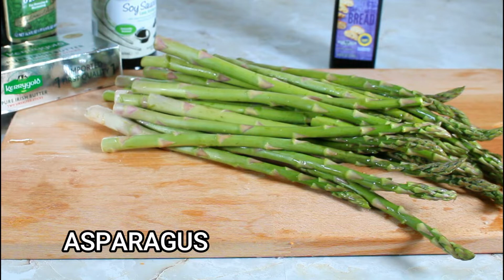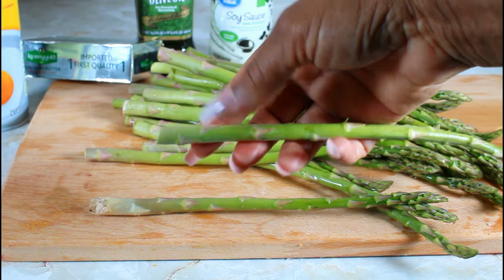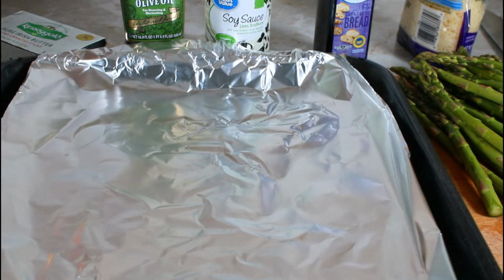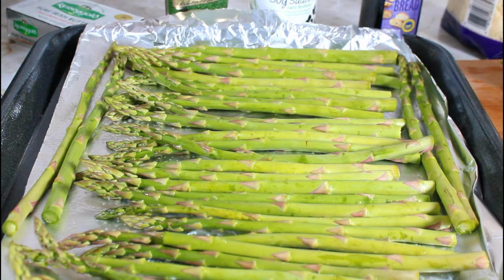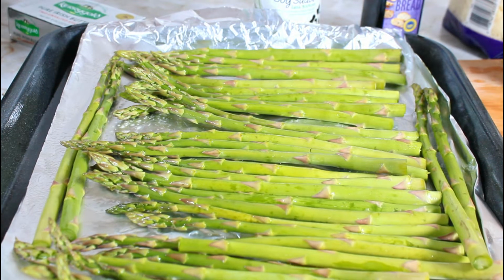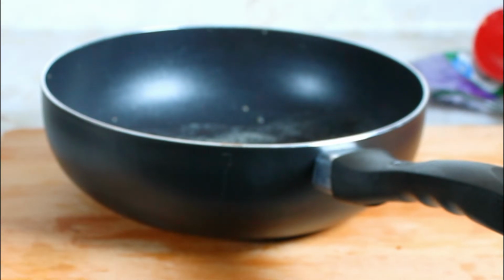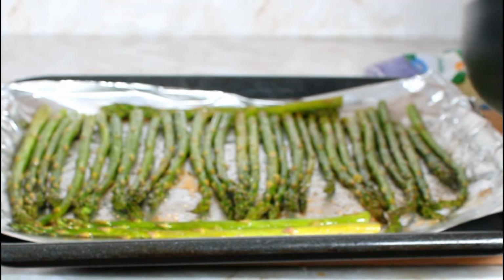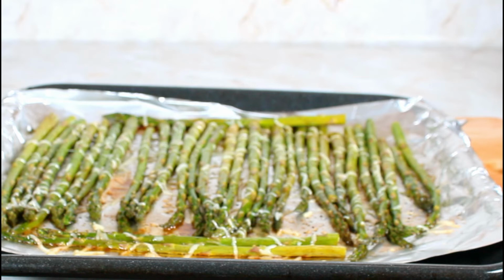HOW TO MAKE ASPARACUS